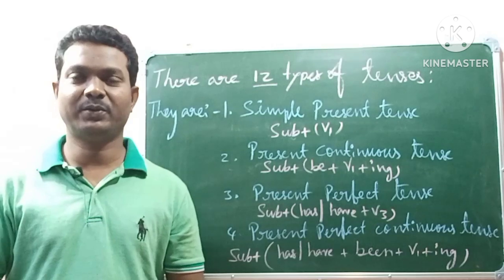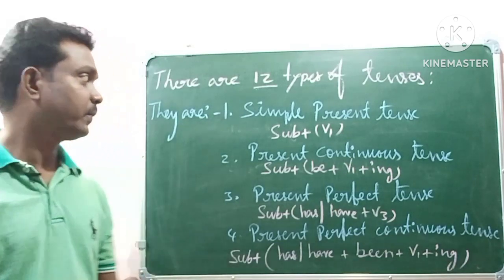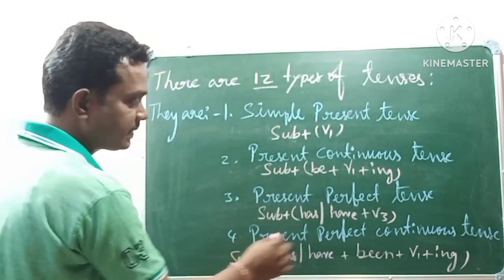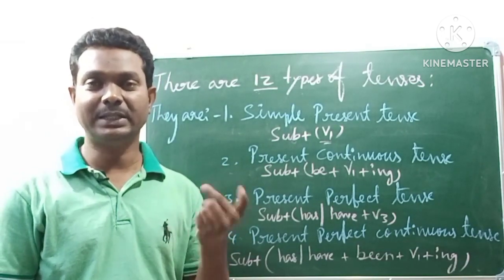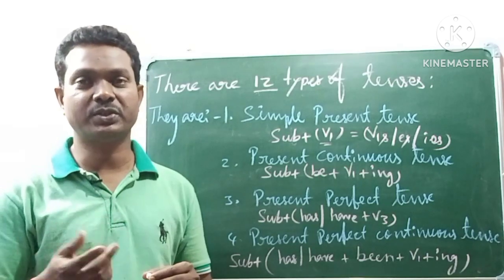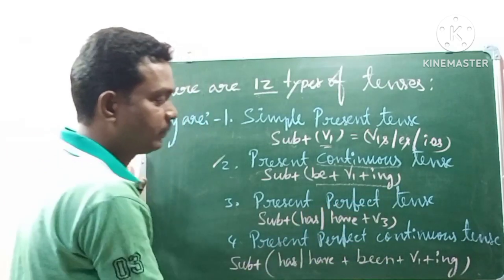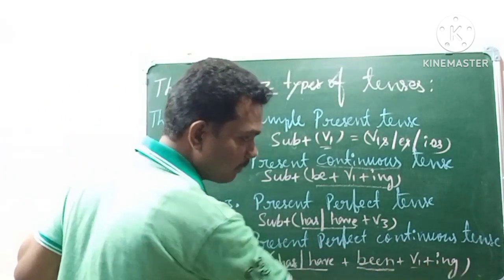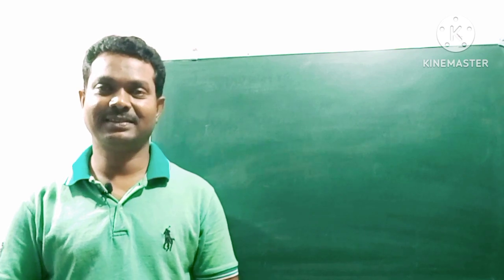Easy way to learn English Grammar and Spoken English through our YouTube channel.